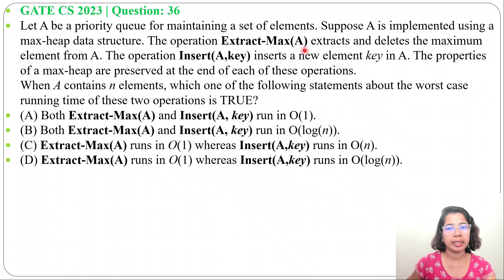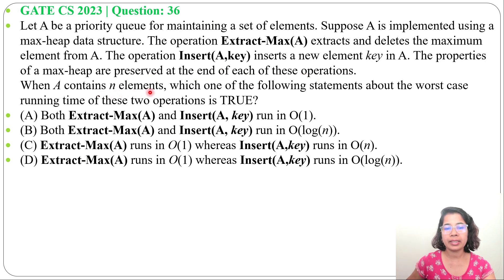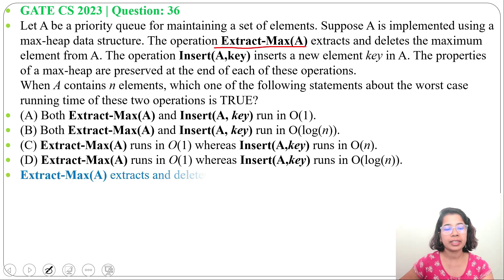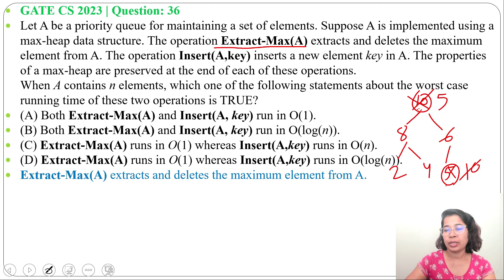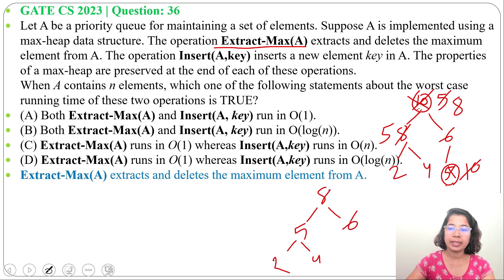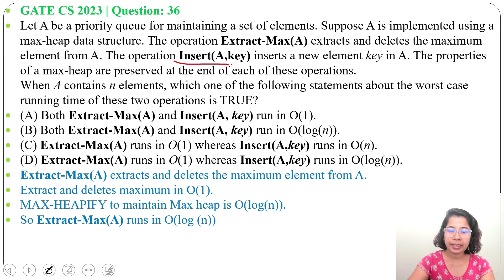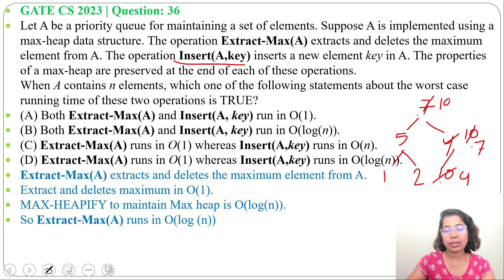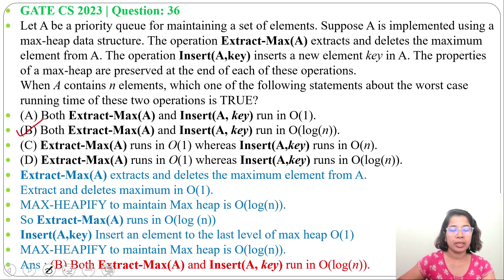GATE CS 2023 | Q 36: Let A be a priority queue for maintaining a set of elements. Suppose A is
Let A be a priority queue for maintaining a set of elements. Suppose A is implemented using a max-heap data structure. The operation Extract-Max(A) extracts and deletes the maximumelement from A. The operation Insert(A,key) inserts a new element key in A. The propertiesof a max-heap are preserved at the end of each of these operations.When A contains n elements, which one of the following statements about the worst caserunning time of these two operations is TRUE?
(A) Both Extract-Max(A) and Insert(A, key) run in O(1).
(B) Both Extract-Max(A) and Insert(A, key) run in O(log(n)).
(D) Extract-Max(A) runs in O(1) whereas Insert(A,key) runs in O(log(n)).
Ans :(B)
0:00 Question
0:46 Solution